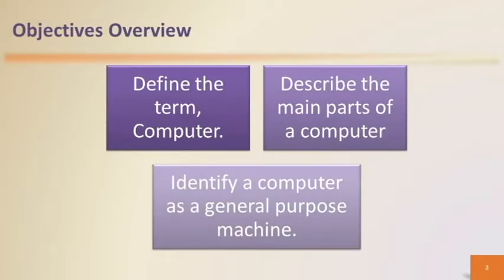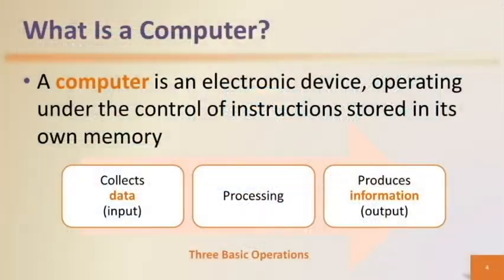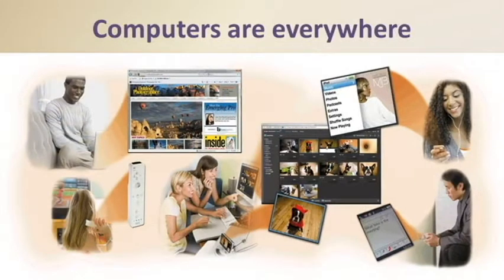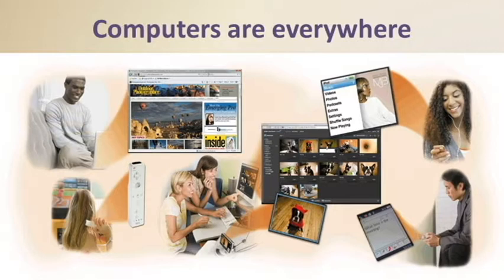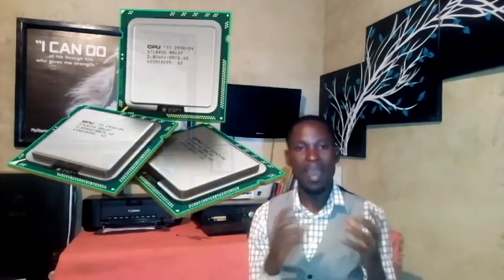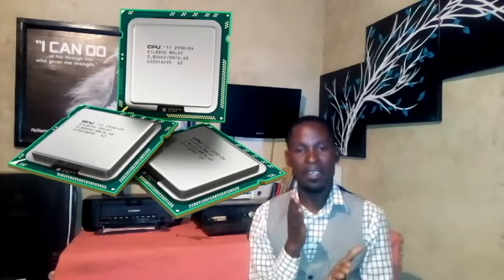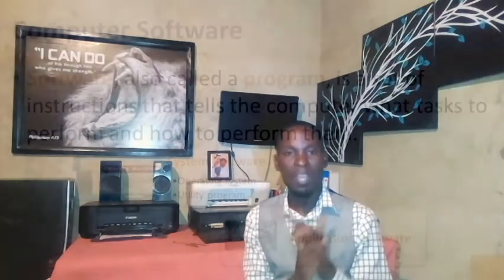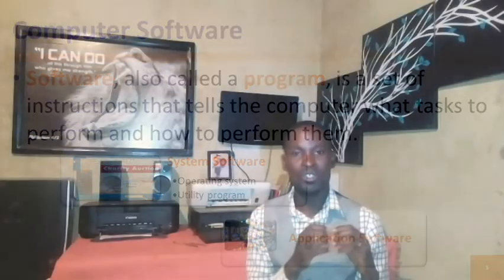Introduction to Computers Episode 1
In this episode, We are going to Define a Computer, Identify a computer as a general purpose machine that operates under different sets of instructions for various uses and Describe the main parts of a computer.